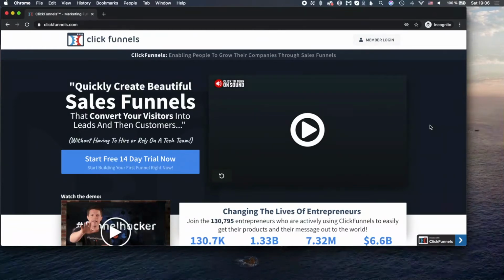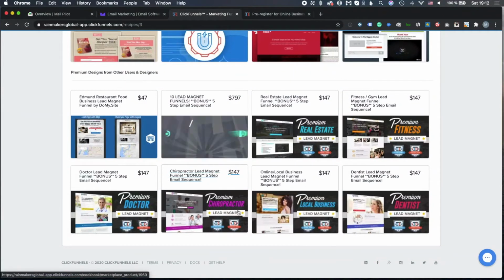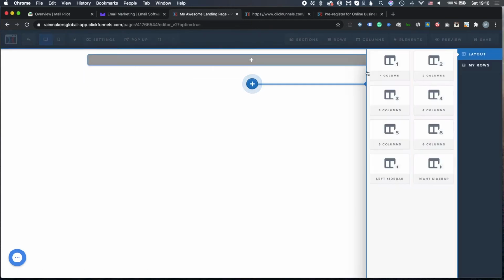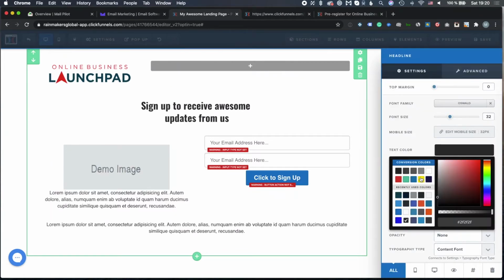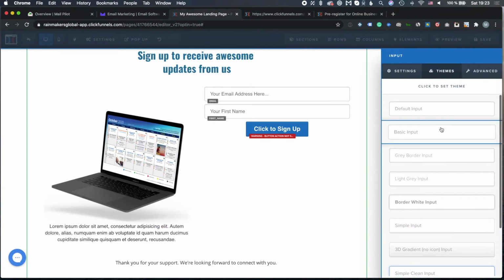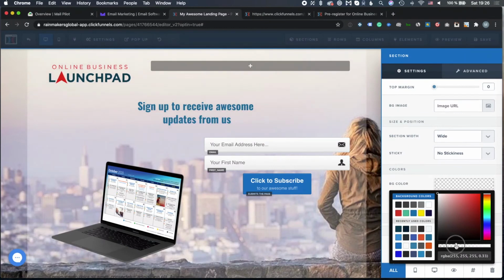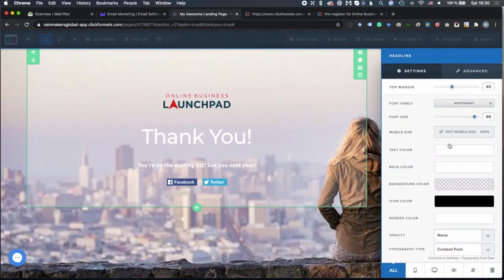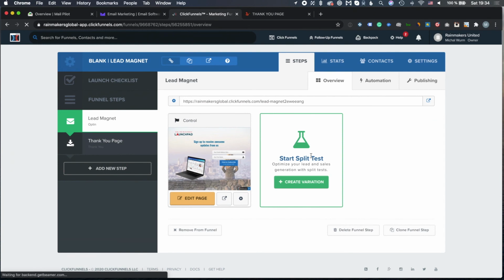Creating a Lead Magnet Funnel in ClickFunnels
An Introduction to ClickFunnels and How to Create a Lead Capture Form in ClickFunnels

Having an online business producing side income is one of the most important assets one can create.

In my effort to help as many people as possible getting started on this incredible journey, I'm sharing with you my entire course - The Online Business Launchpad for free.

I hope you find it useful and if you need more help, or have questions, I've got your back.

if you want my personal help with building your next sales funnel.

You can find more help, more resources and amazing tools for building and scaling your business on my